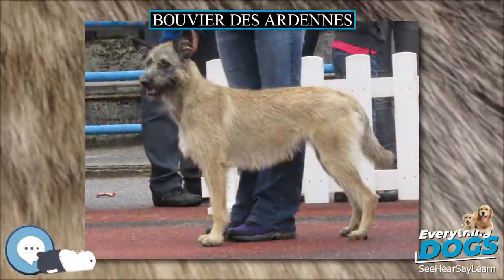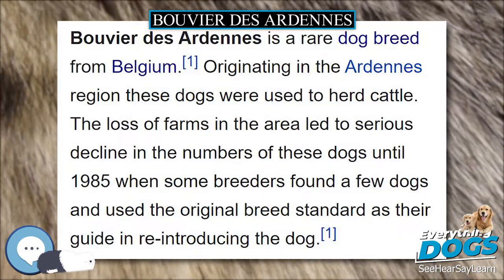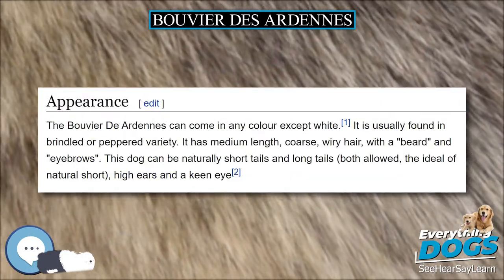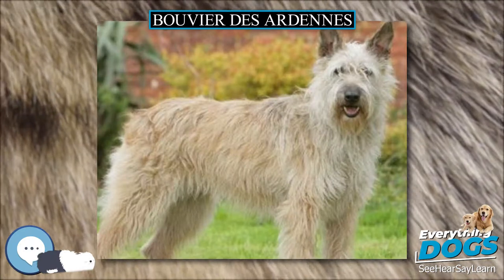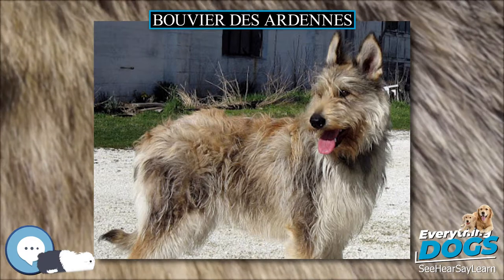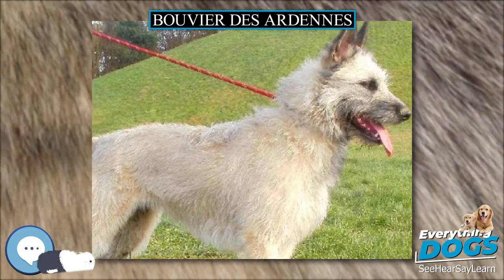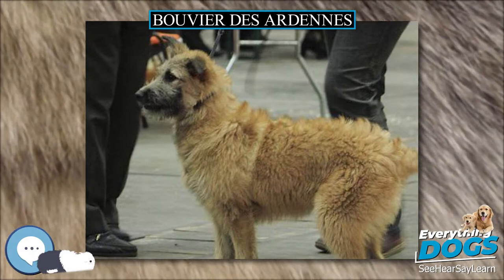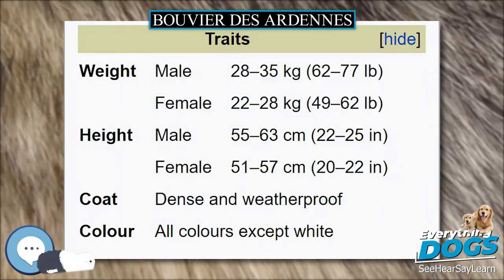Bouvier des Ardennes 🐶🐾 Everything Dog Breeds 🐾🐶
Amazon's Best Dog Food
Unique and Versatile Portable Hydration Dog Bowl
Audible Books about Dog Care and Training
Link to Amazon.com Store

Bouvier des Ardennes is a rare dog breed from Belgium. Originating in the Ardennes region these dogs were used to herd cattle. The loss of farms in the area led to serious decline in the numbers of these dogs until 1985 when some breeders found a few dogs and used the original breed standard as their guide in re-introducing the dog.